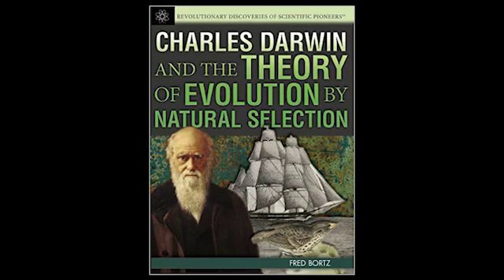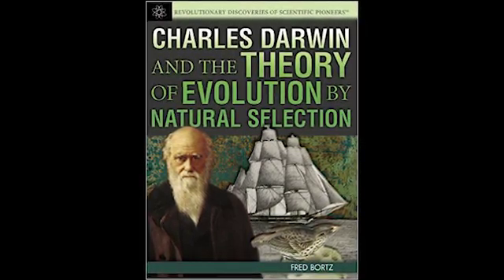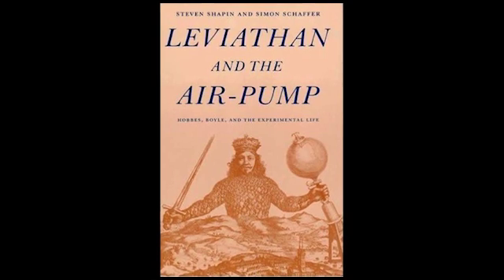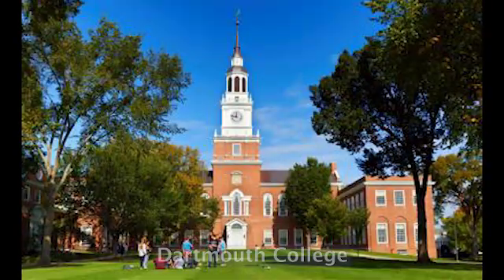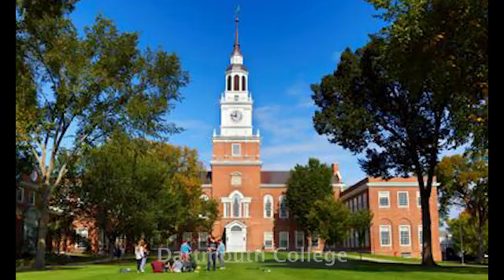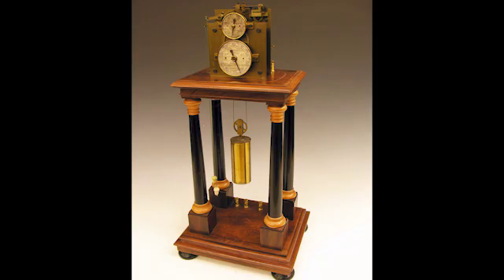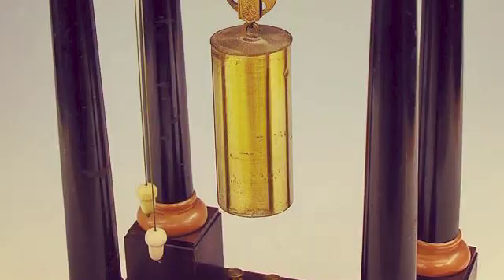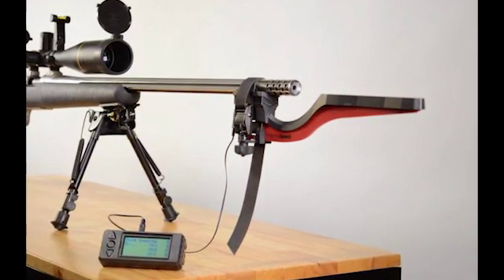Richard Kremer - Scientific Instruments in the History of Science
Professor Kremer teaches courses in the history of science, medicine and technology. He earned his PhD in History of Science from Harvard and specializes in European science from the fifteenth through the nineteenth centuries and the history of scientific instruments. His books include The Thermodynamics of Life and Experimental Physiology (Garland 1990), a study of experiment in nineteenth-century medicine; Letters of Hermann von Helmholtz to His Wife, 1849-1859 (Steiner 1990), an edition of early letters by a leading German physicist and cultural icon; and a number of edited volumes, including Study, measure, experiment: Stories of scientific instruments at Dartmouth (Terra Nova Press, 2005); Johannes Kepler, from Tübingen to Zagan(Polish Academy of Sciences, 2009), Regiomontanus's Defense of Theon, ca. 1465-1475 (Dartmouth Library Digital Edition, 2010); Johann Hevelius and hs world (Polish Academy of Sciences, 2013); Scientific instruments on display(Brill, 2014). His work has been supported by grants from the Europan Research Council, National Endowment for the Humanities, National Science Foundation, Humboldt Foundation, and the Howard Foundation.  In 2011, he was elected to membership in the International Academy of the History of Science.
(Dartmouth)